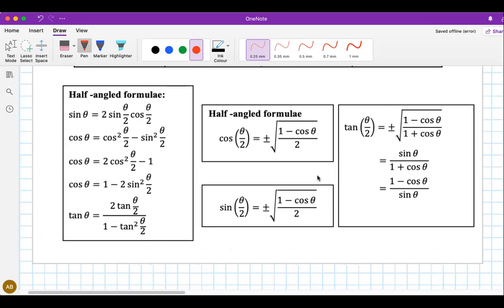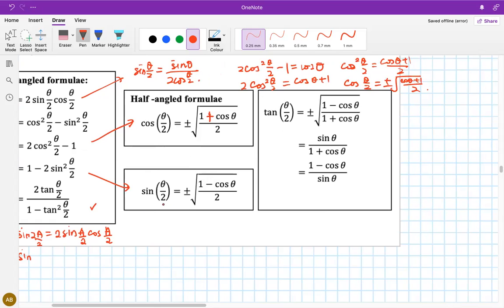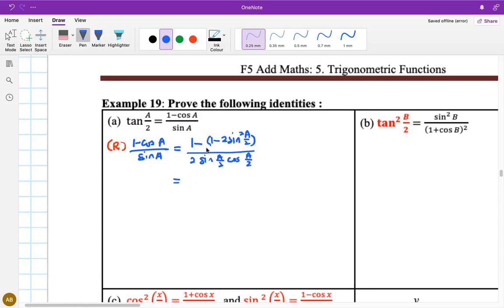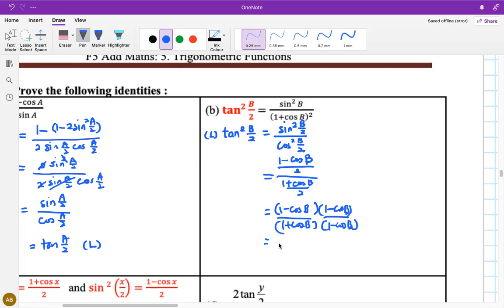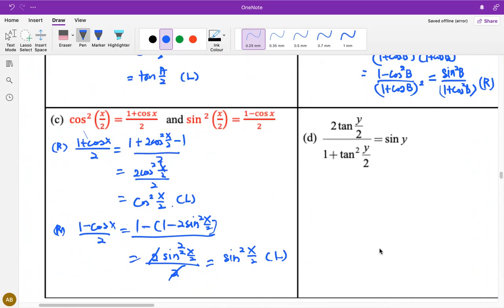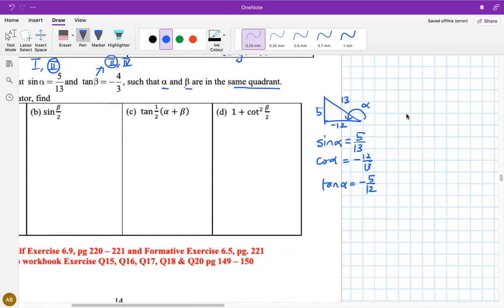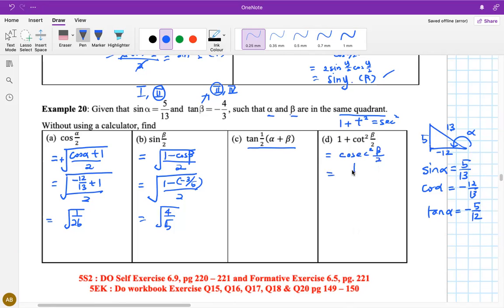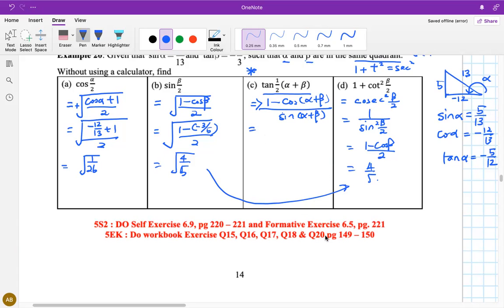6 5 2 Half angled formulae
Example 20 (d) : Answer should be 5/4  as  1/ sin^2 (beta/2)